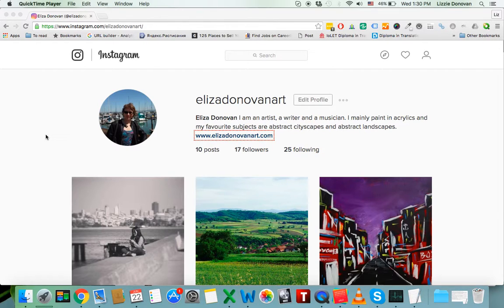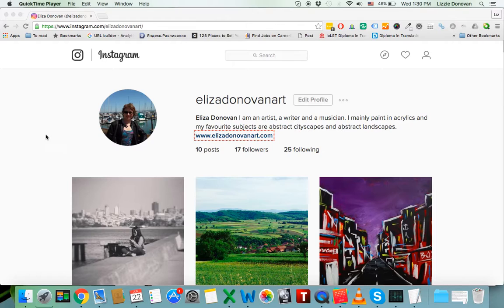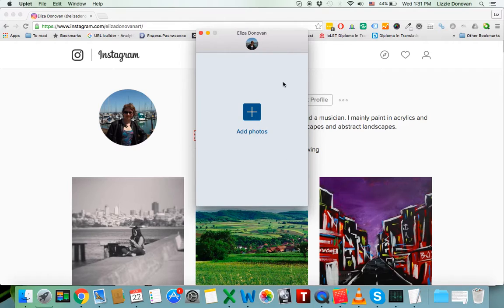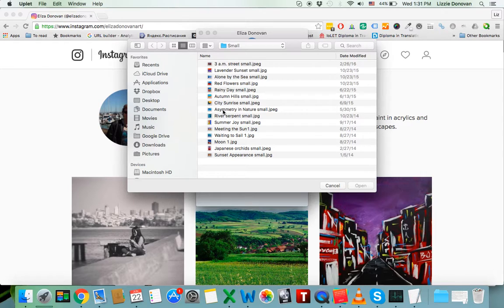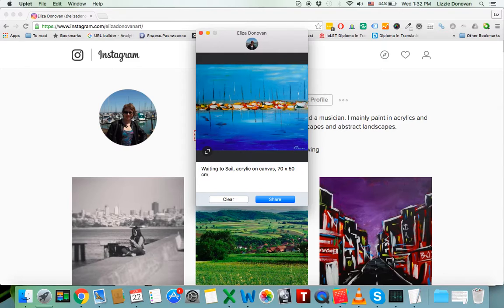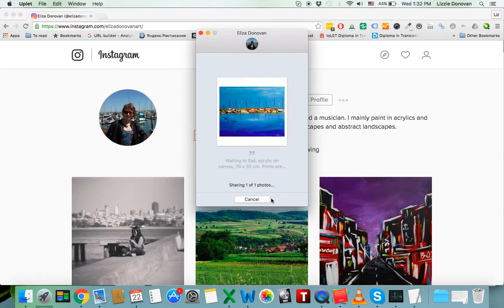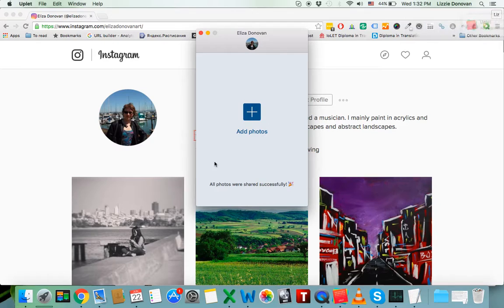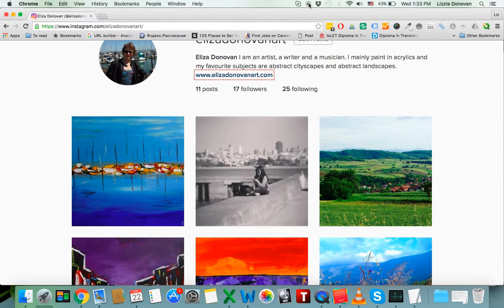Uplet Review: Upload Images to Instagram from Your Mac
Uplet is a handy Mac app that makes it easy to upload photos and other images to Instagram from a Mac computer.